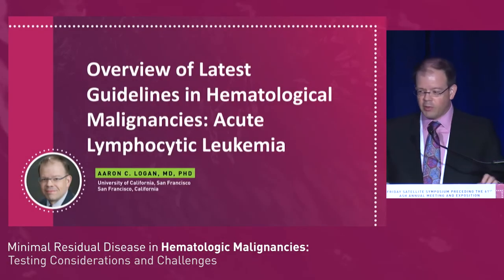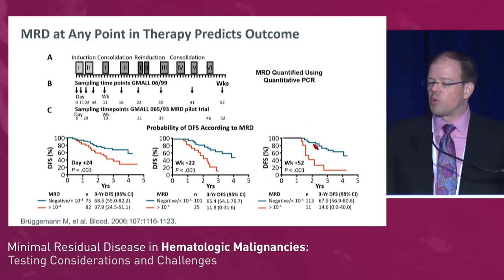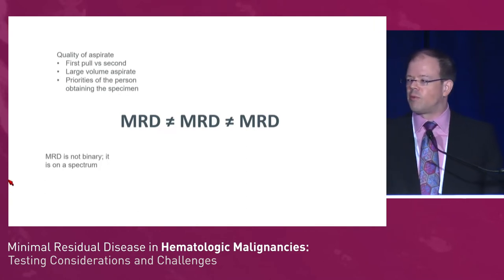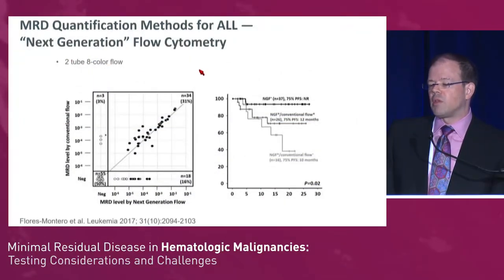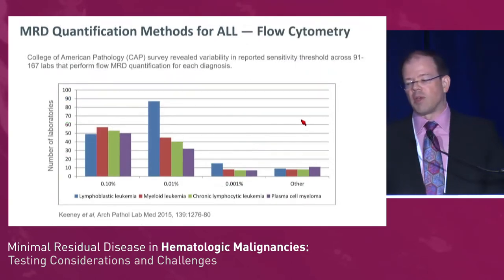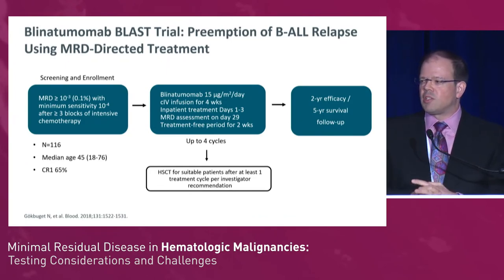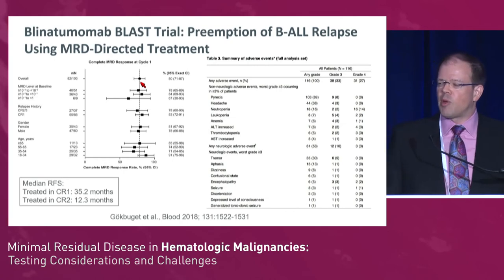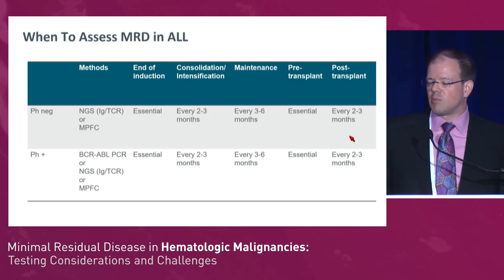Acute Lymphocytic Leukemia: Overview of Latest Guidelines in Hematological Malignancies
In this webcast from the 'MRD in Hematologic Malignancies: Testing Considerations and Challenges' symposium, Dr. Aaron C. Logan discusses the latest treatment guidelines for acute lymphocytic leukemia (ALL).